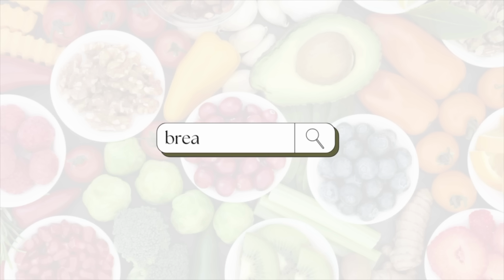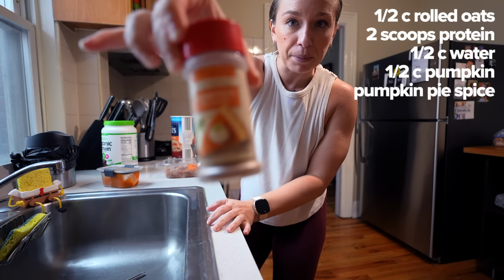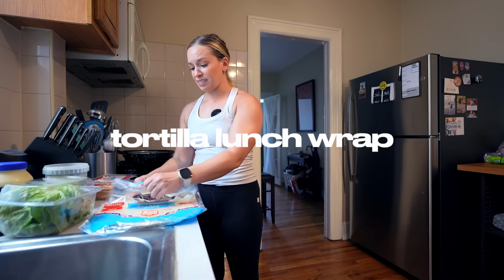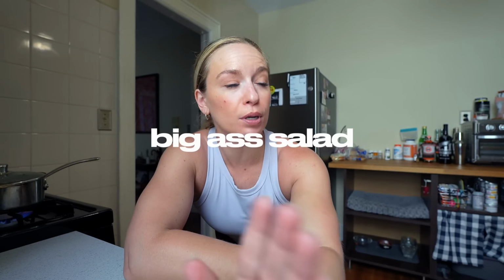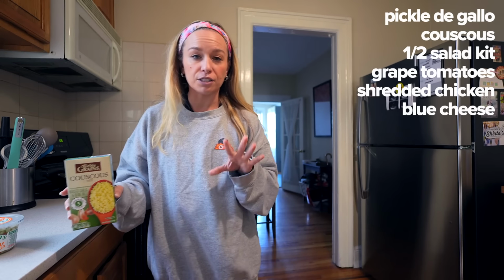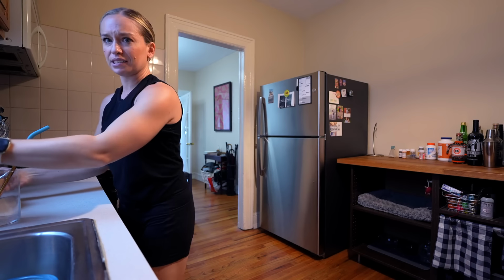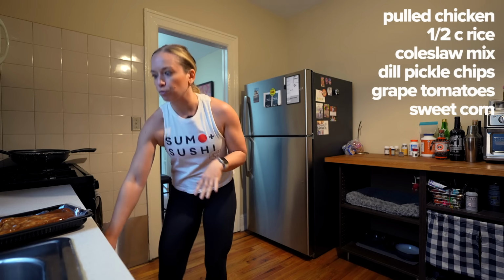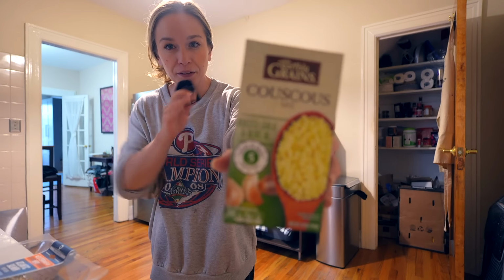10 EASY MEALS FROM ALDI | top tips from a nutrition coach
Hey everybody, today I’m taking you through 10 easy meals from Aldi! Even if you don’t have an Aldi near you, these are simple recipes meant to support a balanced nutritious diet. Enjoy :)

Free Music for Videos 👉 Music by ninjoi. - Acceptance